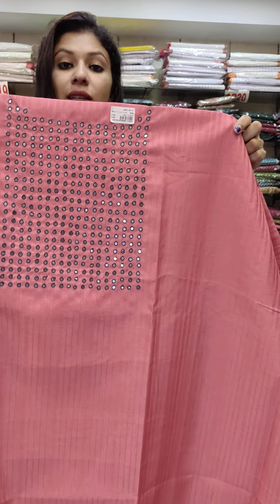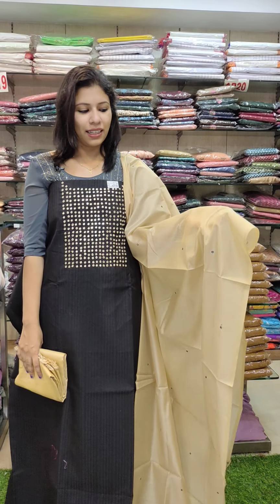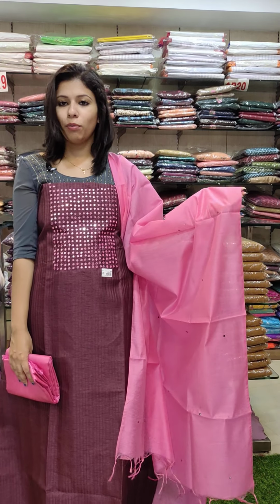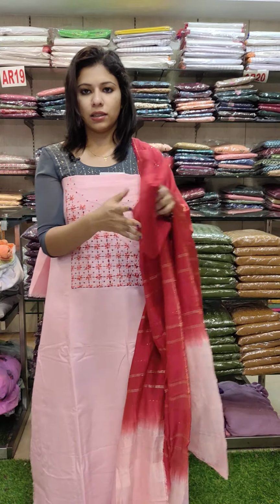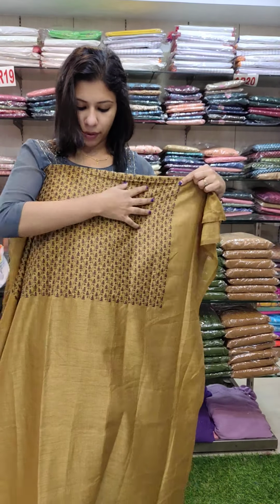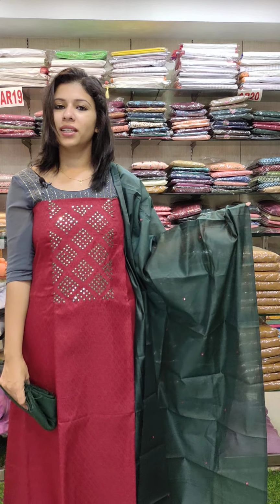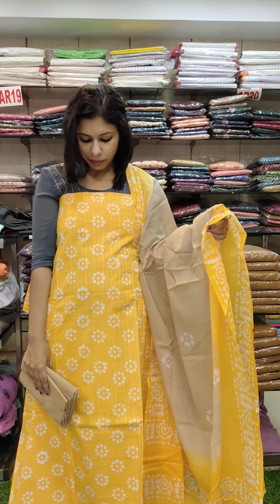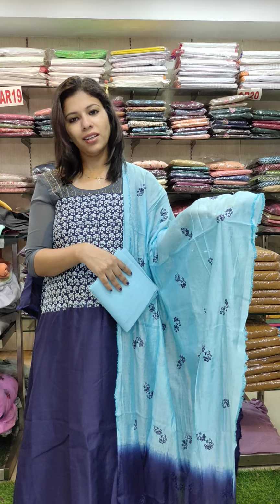ASSORTED PARTYWEAR MATERIALS 8921540227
ASSORTED PARTYWEAR CHURIDAR MATERIAL COLLECTION🎉
  (*FREE HOME DELIVERY AVAILABLE )
WHOLESALE & RETAIL 🎉🎉